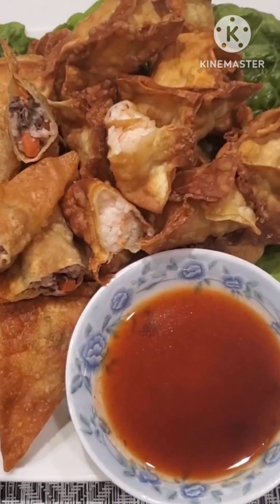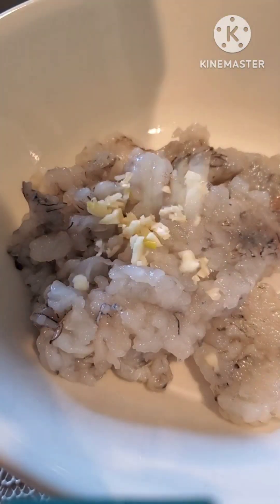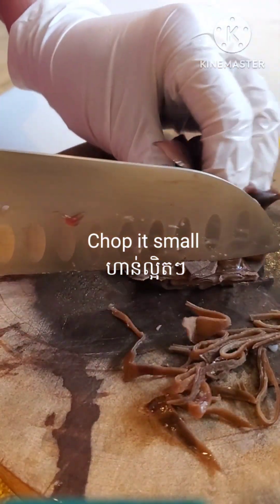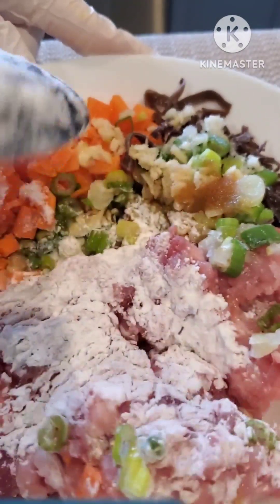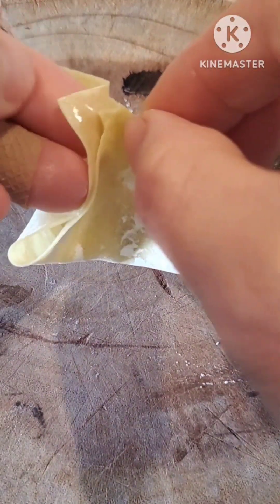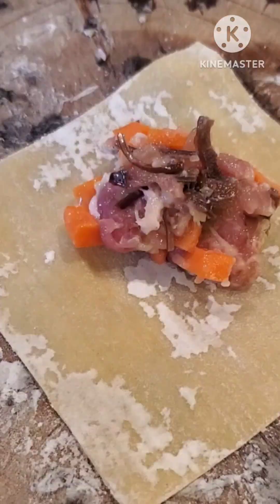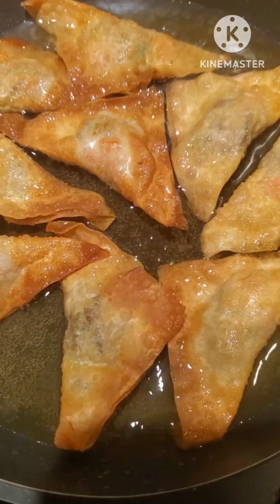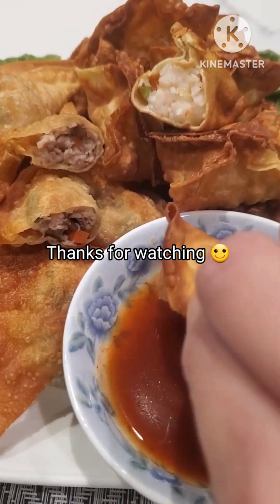Easy Crispy Dumplings (2 styles)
-Shrimps filling
chop the shrimps small Seasoning with garlic, green onions, salt, sugar, MSG (optional), sesame oil, corn starch.

-Pork filling
Ground pork, shredded carrots or chopped carrots, mouse ear mushroom or mushroom. Seasoning with salt, sugar,  soy sauce, MSG (optional), sesame oil, corn starch.

-Dipping sauce
1 tbs hot sauce
1 tbs sugar
1 tbs soy sauce
1 tbs vinegar